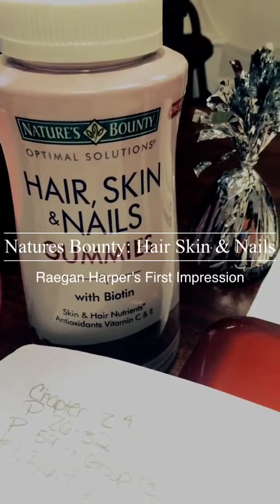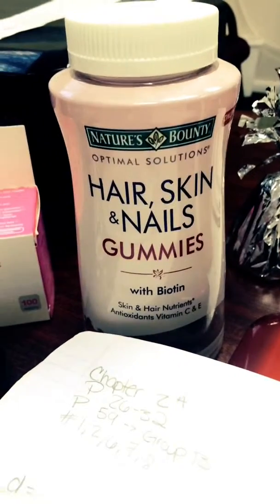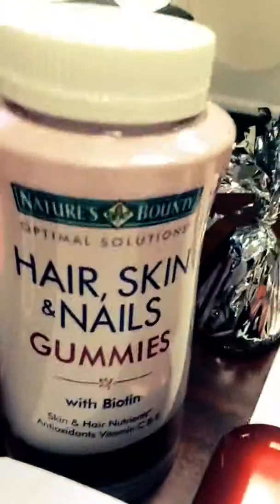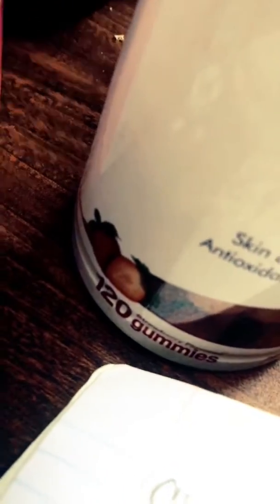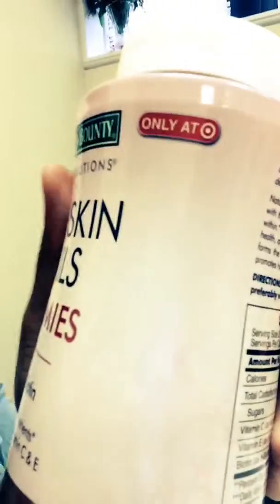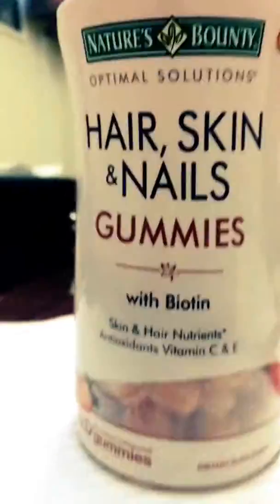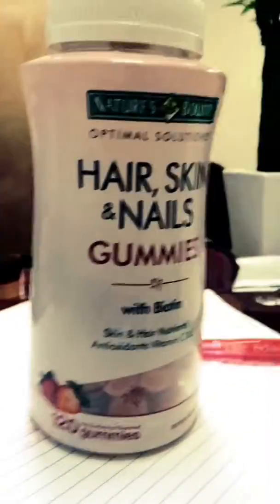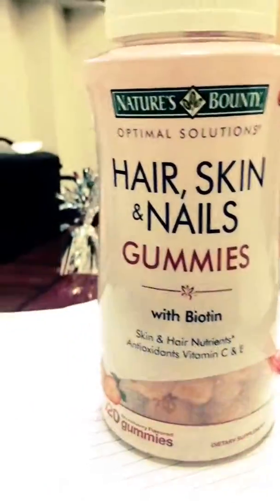Nature's Bounty's Hair Skin &Nails | First Impression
Found at target.